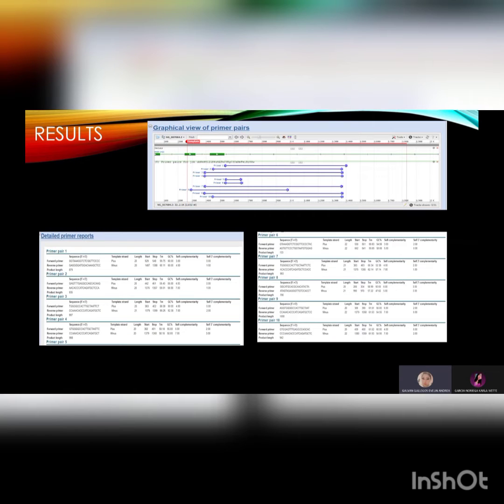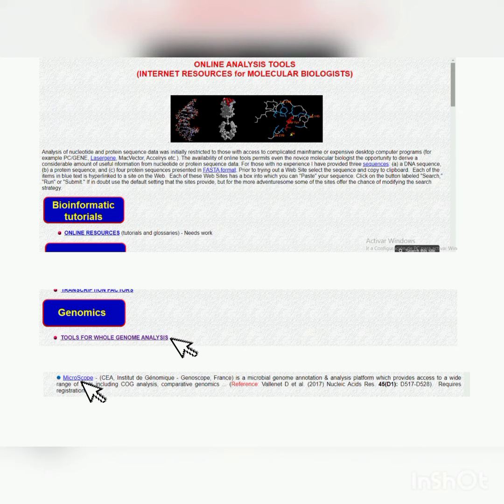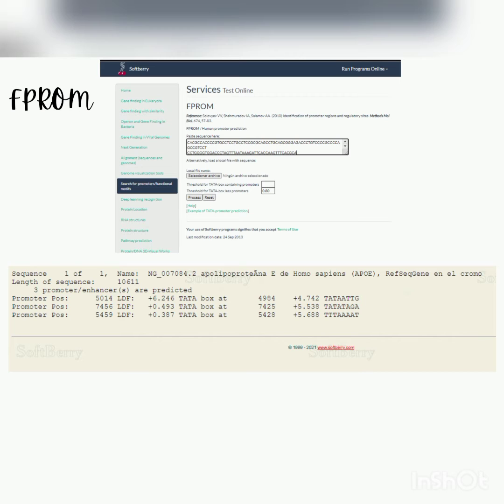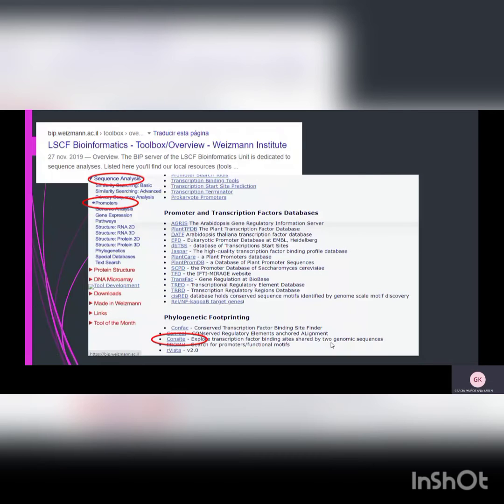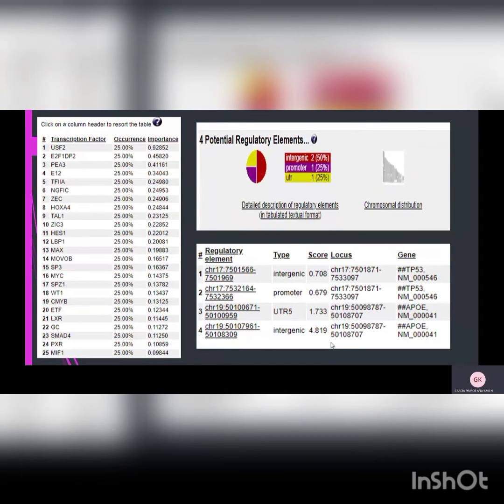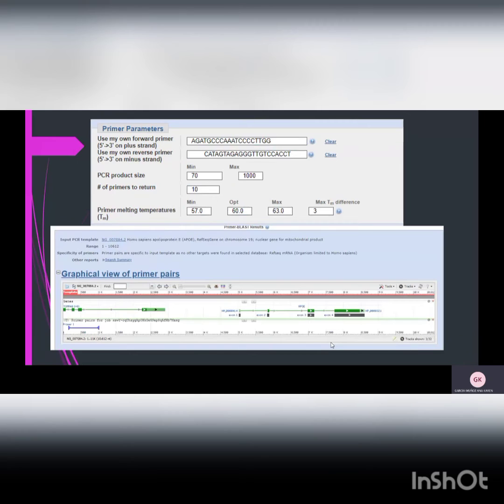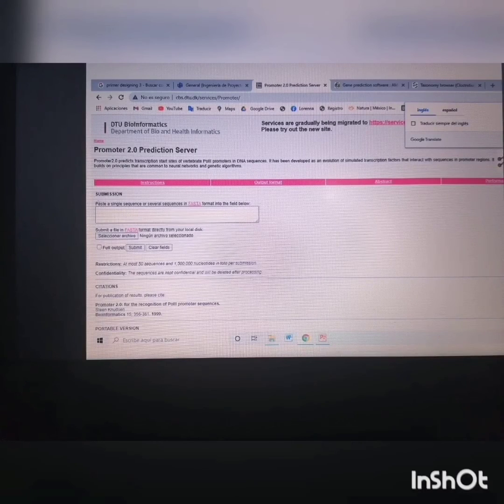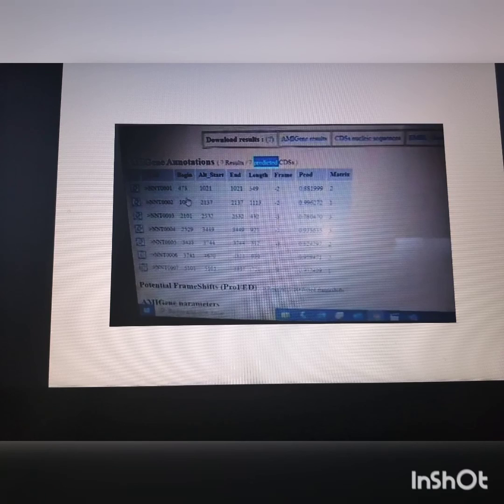Biological Databases (OAT & Weizman toolbox)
Andrea Galván
Ana García
Ivette García
Lorena Villeledezma